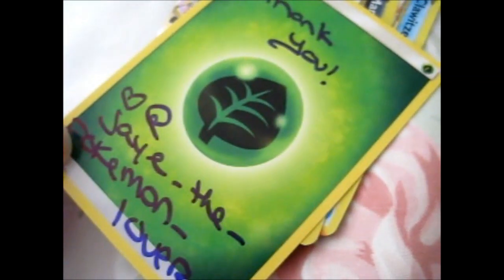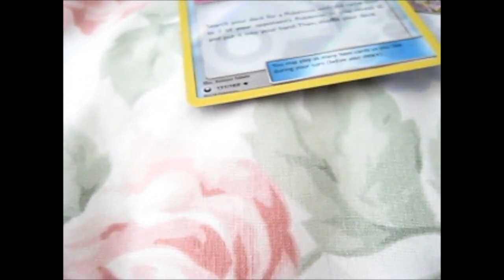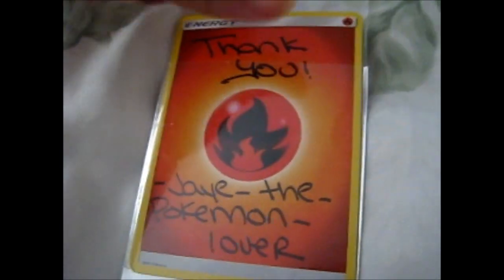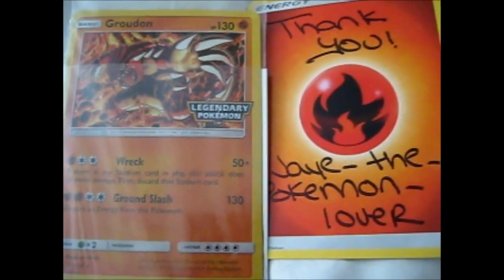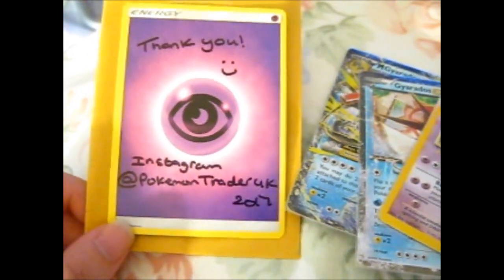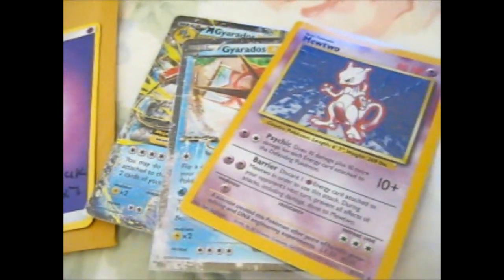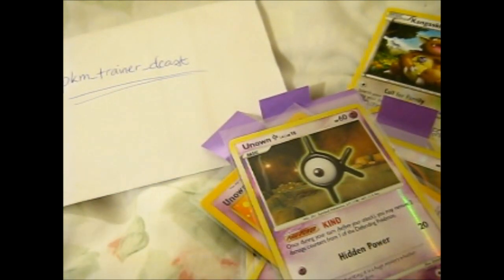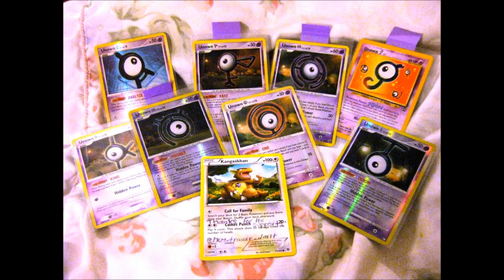My Mini PokéHaul [Instagram] 5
Opening of: My Mini PokéHaul [Instagram] 5

Contents bought from: These 3 on Instagram ~
Jaye_the_pokemon_lover